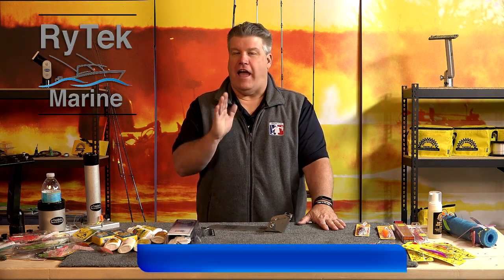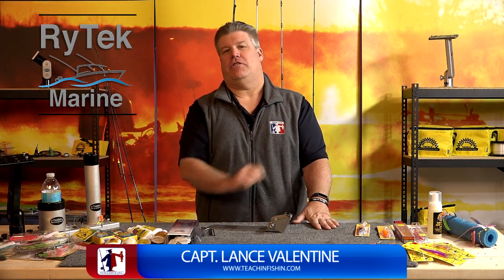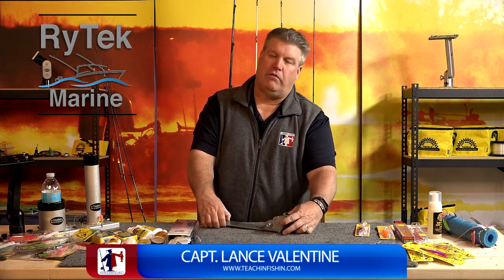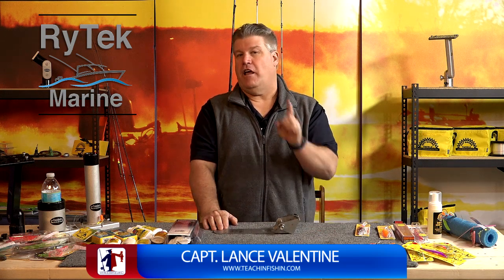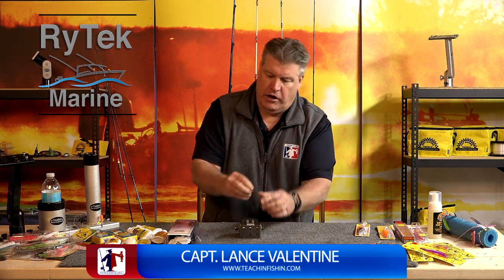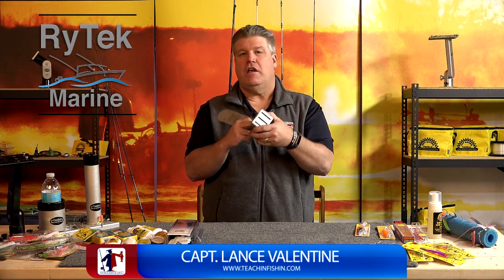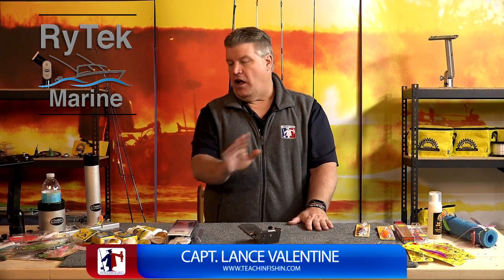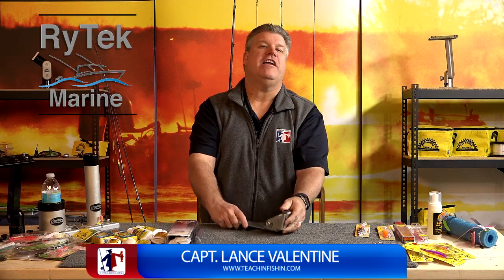RyTek Quibi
BE SURE TO CLICK SHOW MORE